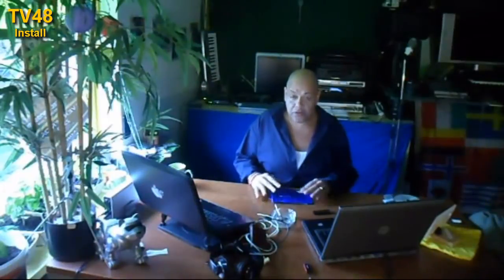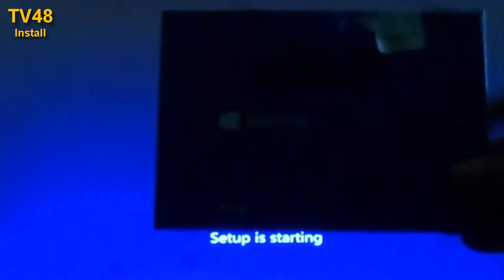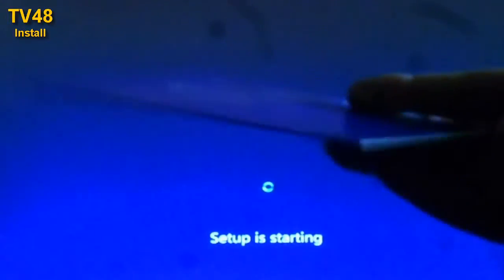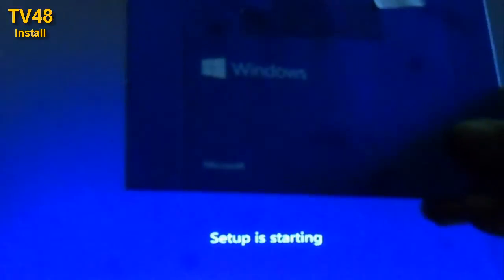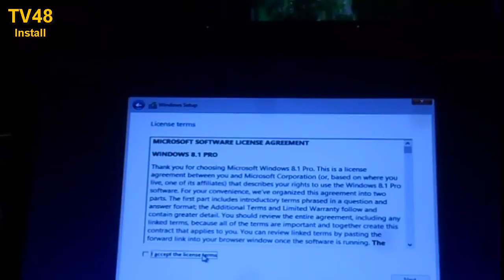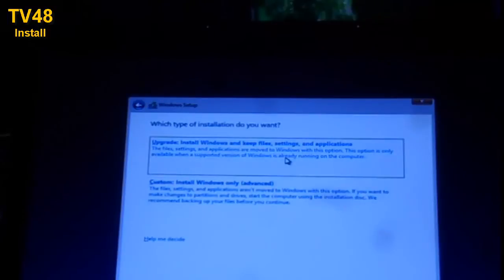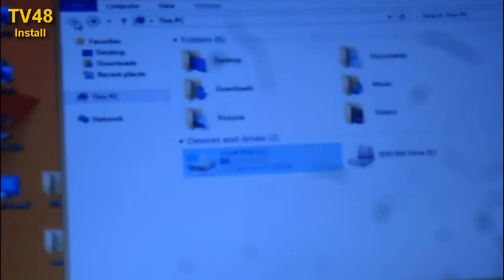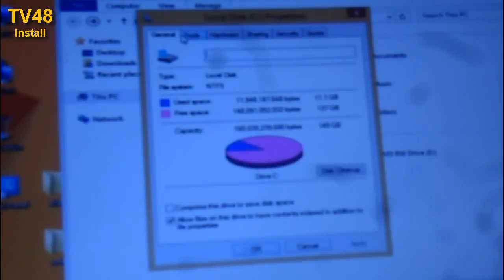CLEAN INSTALL FROM XP / Vista / 7 to WINDOWS 8 with NO FILE LOST - 2014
How to upgrade from XP  to windows 8 without losing any file.

Ok This is great for Windows XP / Vista or Seven Users that want to Upgrade to Windows 8 , but prefer a clean install , that won't let you LOSE any file..meaning after the system is installed , you will be able to get all your personal files out of a special folder that will be created during the install.

Although you will keep all your personal files , this is a clean install , so you will have to install your programs and software again..meaning , if you had Microsoft Office installed in Windows Xp ,then you must re install it..in windows 8..Capish?

Good..

Now this will be a automated install you will have to do some common steps , so make sure to watch this video without skipping..then all will go just fine.

Make sure do..that you have at least 20GB free ..

Good luck ,..and enjoy your new system.

Windows 8 needs about 1GB ram and a old pentium 4 Dualcore 775 will do just fine..don't expect great wonders but it will work with playing Youtube videos a bit shaky stevens style ..but with 4GB ram it will be fine..

Video montage Channel48
Idea and Host Puck Darlington